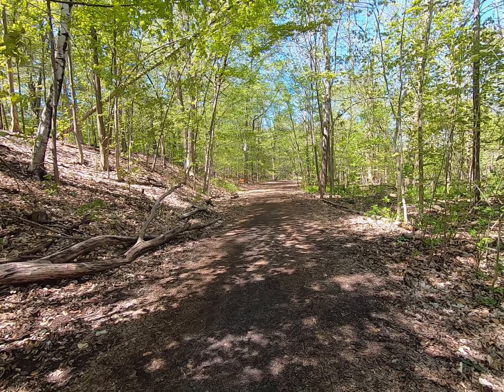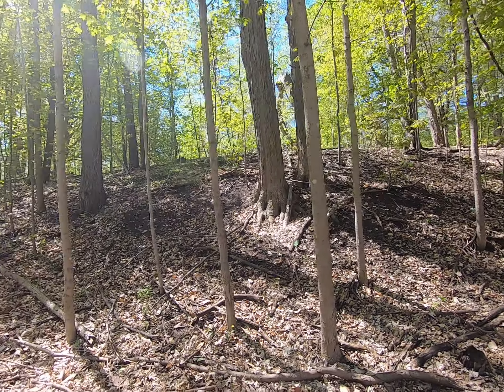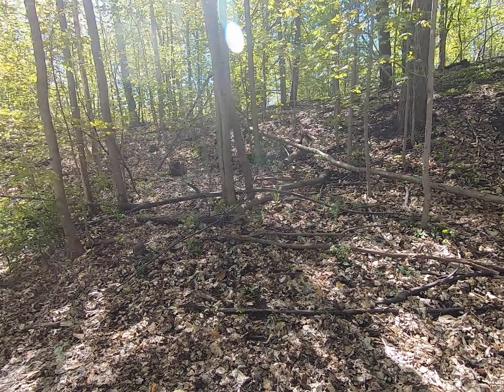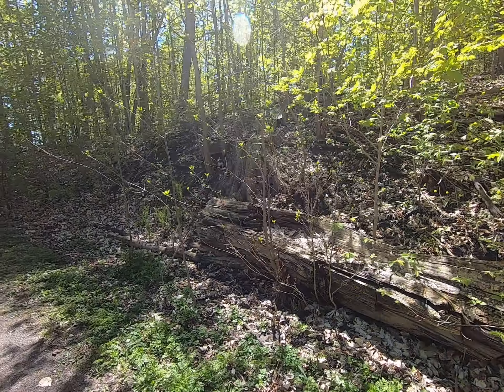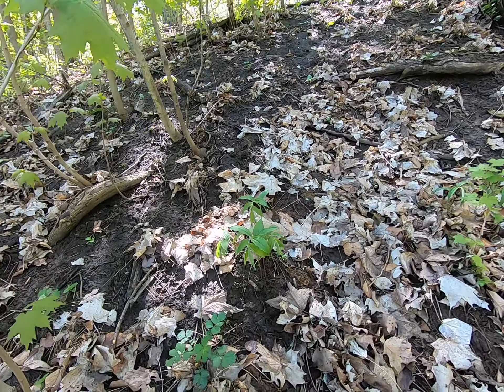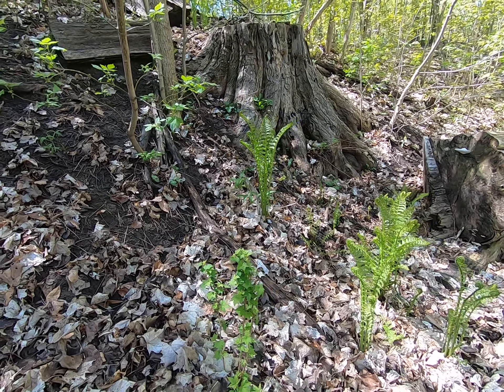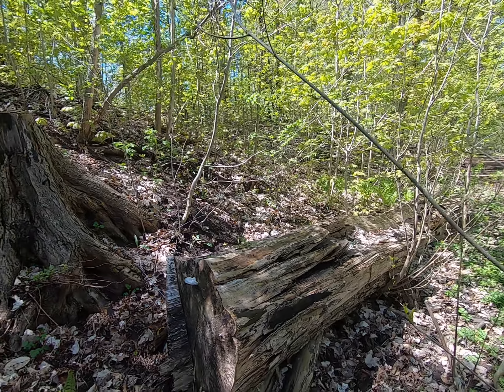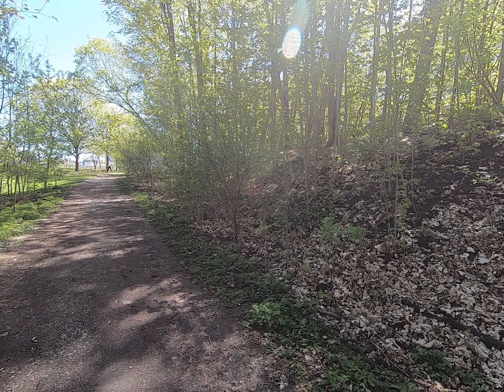Creek path regeneration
All along the creek path, Friends of Hampton Park is regenerating with native species. Come check it out! @NationalCapitalCommission